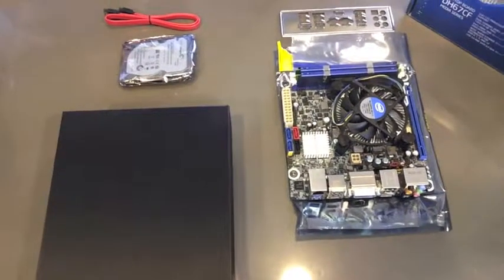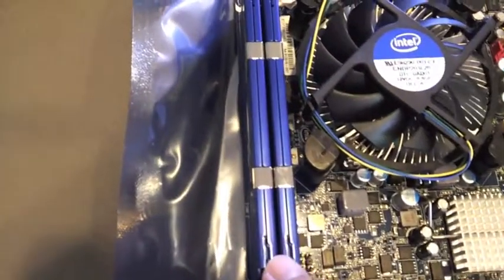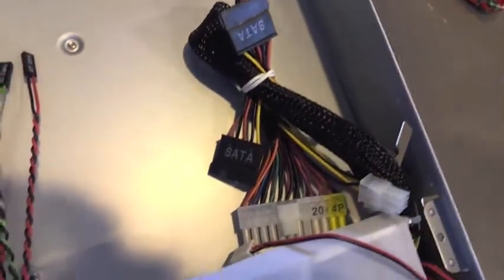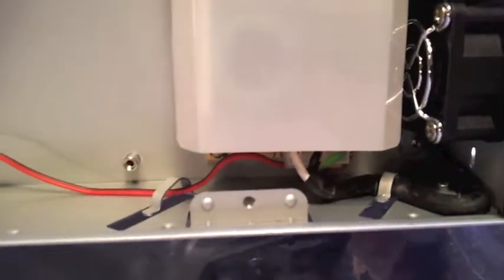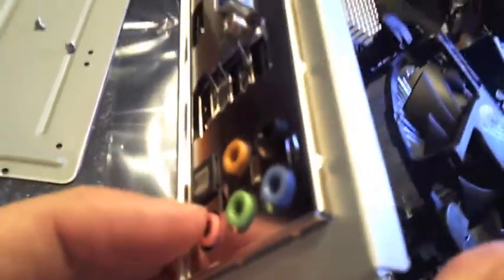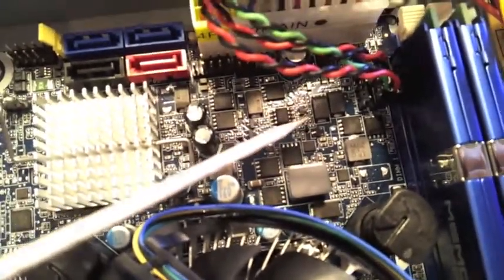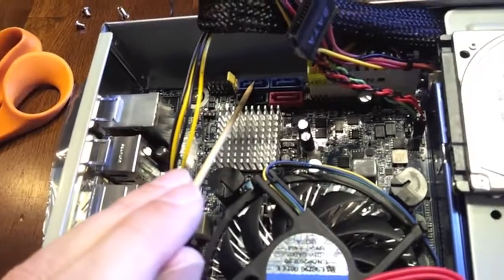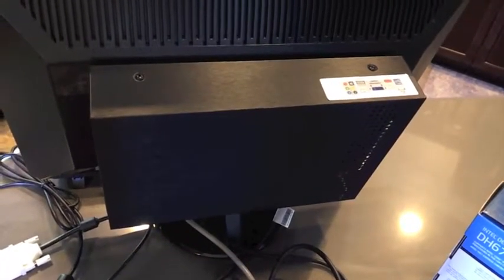Does Intel Make Computers? Intel PC Build: Building a Computer Using the Intel DH67CF Motherboard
for more info.